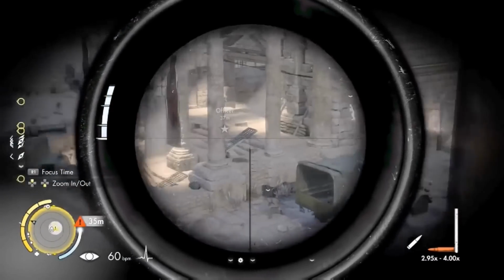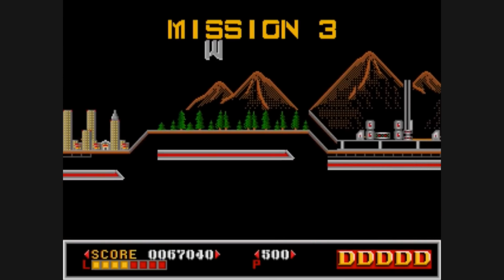Millennium Soldier: Expendable Game Review (PS1) (2000)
An over the top running and gunning game with fully destructible environments and questionable controls.

Developed by Rage Software
Published by Infogrames
2000
Platforms: PSX, Sega Dreamcast, Android, PC